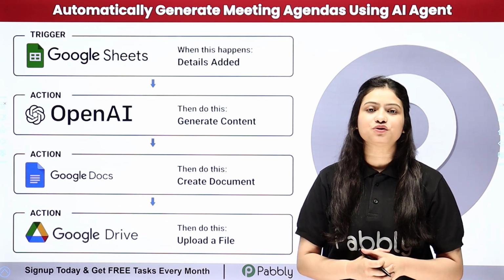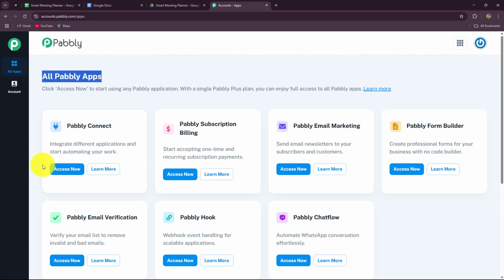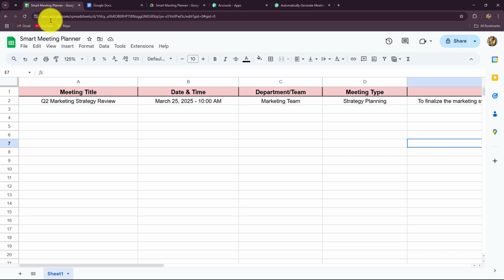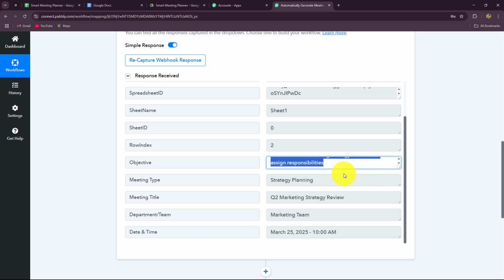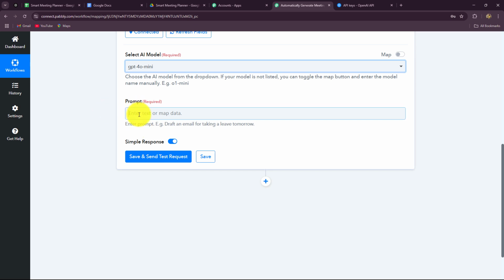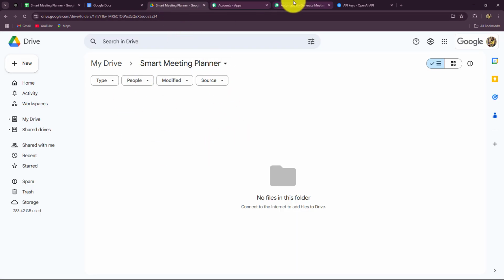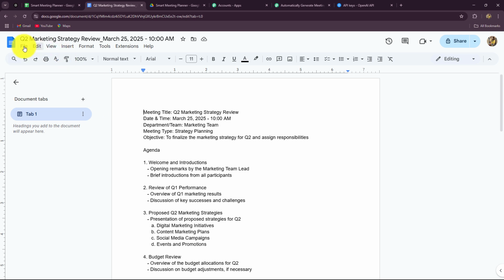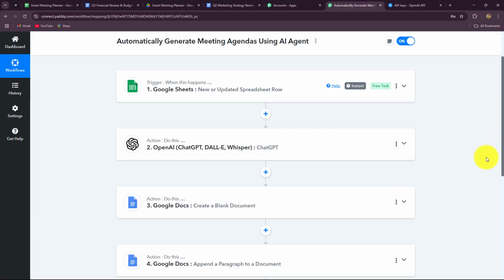How to Automatically Generate Meeting Agendas Using AI Agent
In this video tutorial, we'll guide you through the process of automatically generating meeting agendas using an AI agent with the help of automation tools like Pabbly Connect.

Manually creating meeting agendas can be time-consuming, but with AI-powered automation, you can generate structured, relevant, and well-organized agendas in seconds. By leveraging AI, you can analyze meeting topics, extract key discussion points, and ensure meetings stay productive and focused.

This step-by-step guide will show you how to set up an AI agent, automate agenda creation, and streamline your meeting preparation process effortlessly.

Use Case:-

As a project manager, I often struggled with manually preparing detailed meeting agendas tailored to different teams and stakeholders. To streamline this, I automated the process using Google Sheets, Pabbly Connect, and an AI Agent (OpenAI).

Whenever a new meeting request is added to Google Sheets, the AI agent automatically generates a structured agenda based on the meeting type, participants, and key discussion points. This agenda is then sent via email or added to a shared document.

This automation saves me hours of manual effort, ensures consistent and well-organized meetings, and helps teams stay aligned with clear objectives.

Benefits of Pabbly Connect:

1. Automation: Save time, money, and resources by automating tasks.

2. Integration: Connect various web services to create efficient workflows.

3. Security: Enjoy industry-standard security for your data.

4. Scalability: Easily add new applications and services to your workflow.

5. Cost-effective: Choose from plans suitable for different business sizes, with no charges for internal tasks.